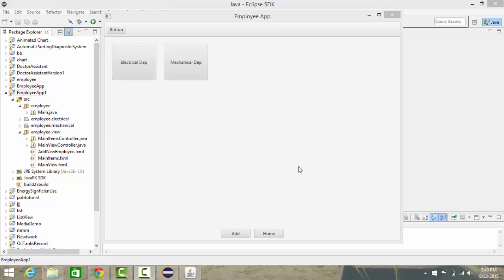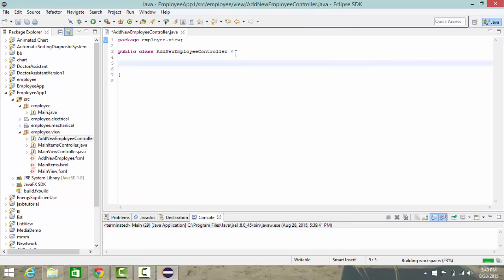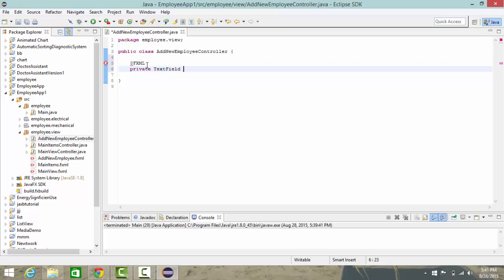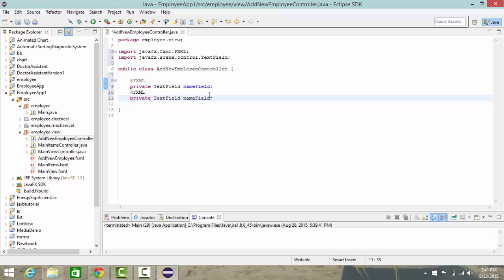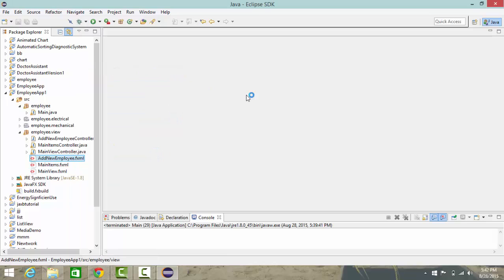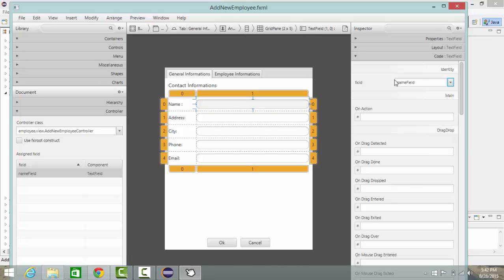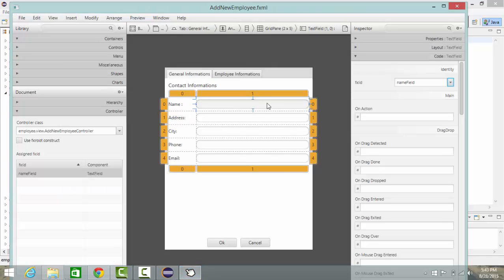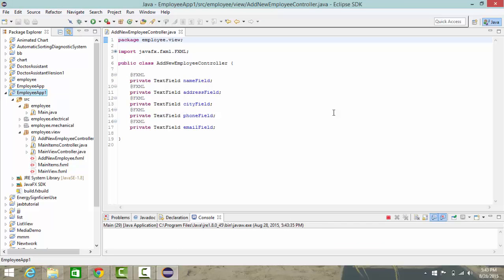JavaFx with Scene Builder : Lecture 6 : Create controller class for our add new employee stage.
in this lecture we will create controller class to control the UI components in the add new employee stage.